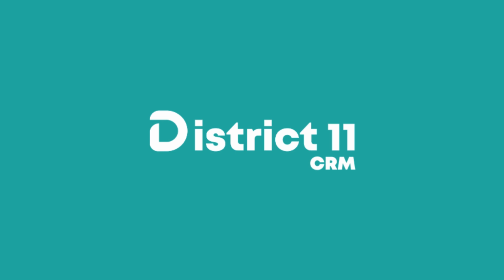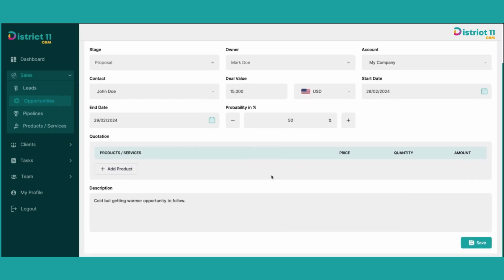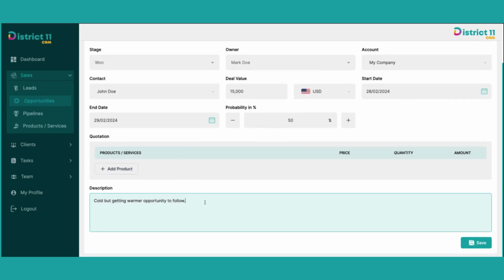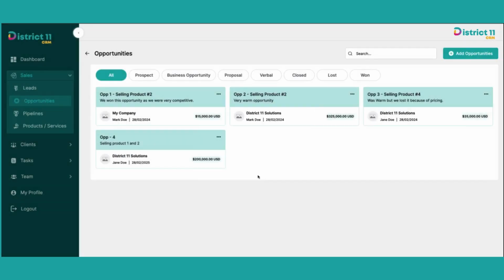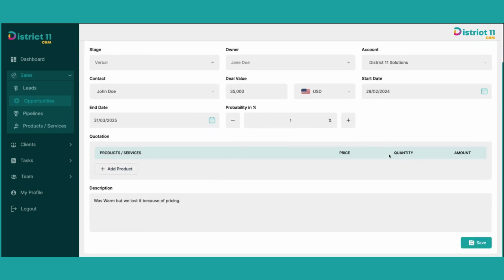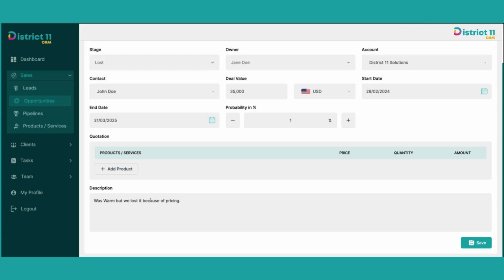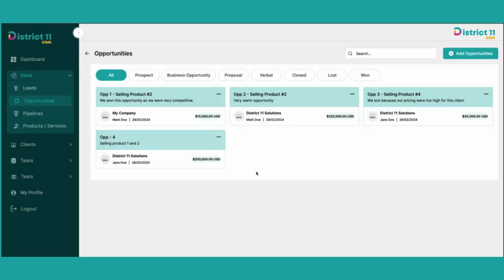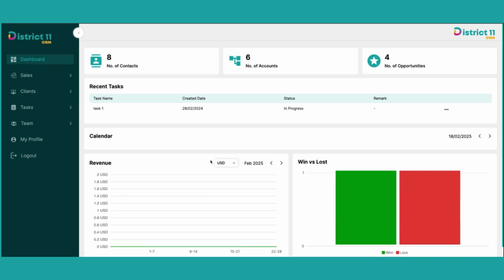District 11 CRM - How to Edit Opportunity - Step by Step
🚀 Streamline Your Sales Pipeline with District 11 CRM! 🚀
In this tutorial, we’ll show you how to easily edit opportunities in District 11 CRM, whether you’re moving deals from Proposal to Won or Verbal to Lost. Stay on top of your sales process and keep everything updated with just a few clicks!

🔑 Key Features Covered:
✔️ Filter opportunities by stage: All, Prospect, Business Opportunity, Proposal, Verbal, Closed, Lost, and Won
✔️ Edit opportunity stages from Proposal to Won, and Verbal to Lost
✔️ Update descriptions to track why deals were won or lost
✔️ Instantly see your updated opportunities in the dashboard
✔️ Streamline your sales pipeline with ease!

Ready to manage your opportunities like a pro?